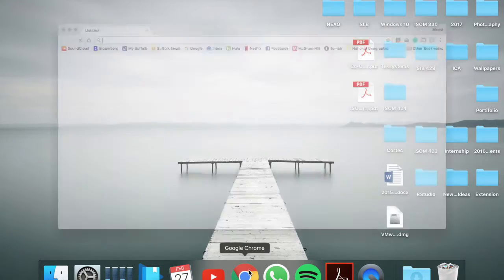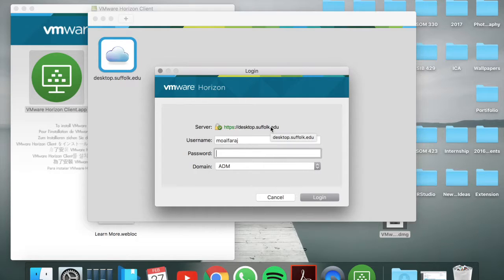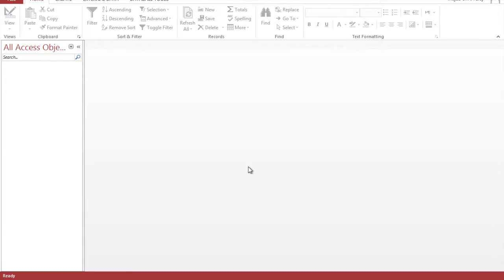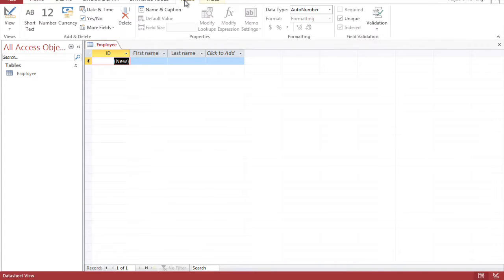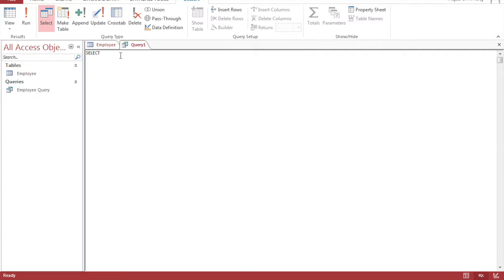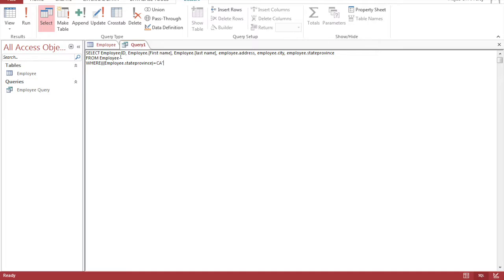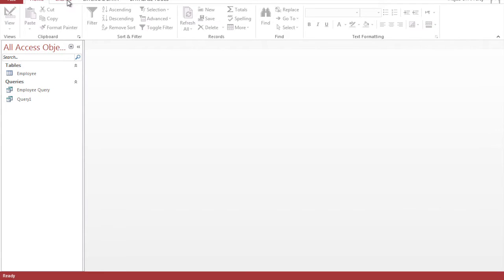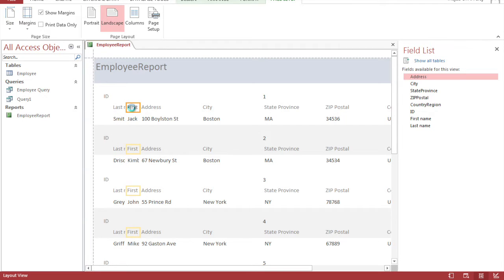Install Vmware on Mac OS to use Access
This video demonstrates installing VMware on a Mac and using Microsoft Access to create a database, queries, and reports.